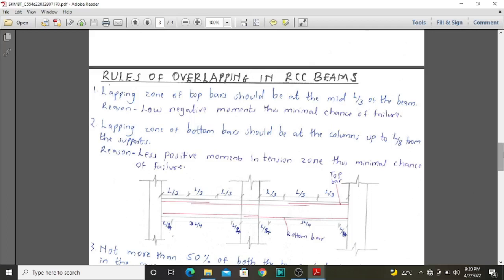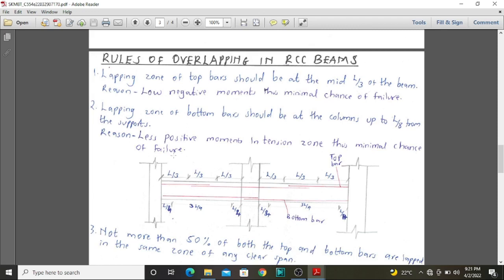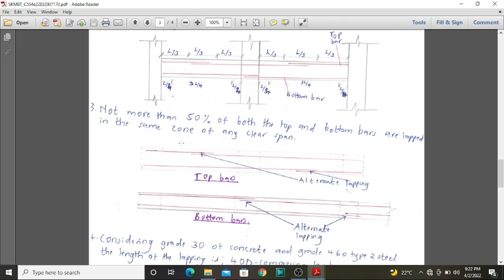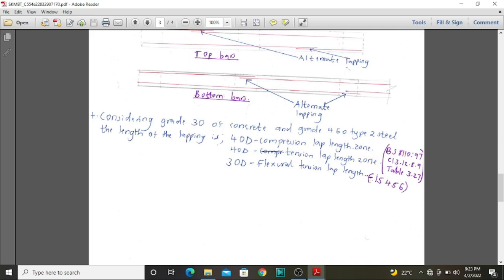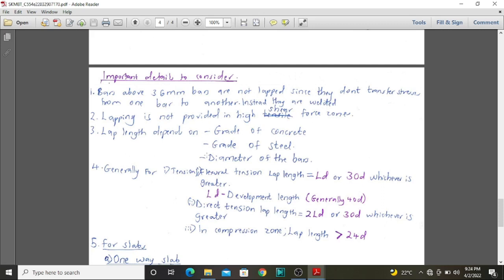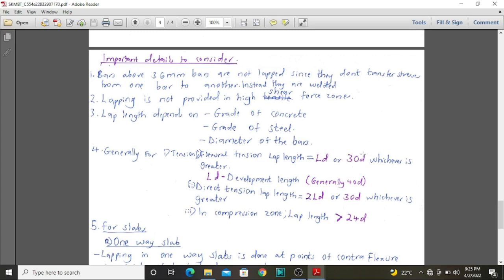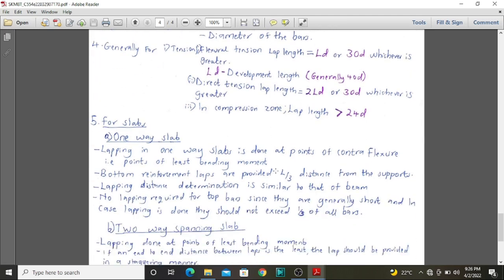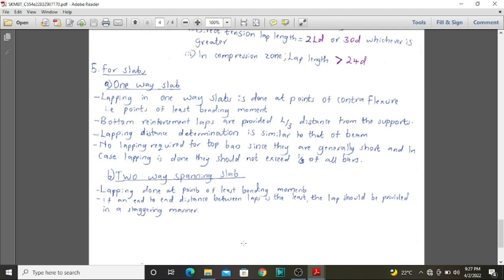RULES OF LAPPING IN RCC BEAMS TO BS 8110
Steel reinforcement bars are normally manufactures in lengths of 12m. Whenever we are constructing on site, the elements might be more than 12m thus the need to have more than one bar. Therefore bars are lapped with each other to ensure continuity and load transfer from one to another. A description of the rules to be followed when lapping bars in RCC beams has been provided in the video. The rules are broken down to help students, contractors and all the parties involved in construction to understand how to lap main reinforcement bars in beams.